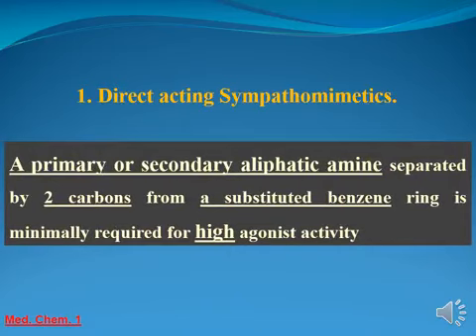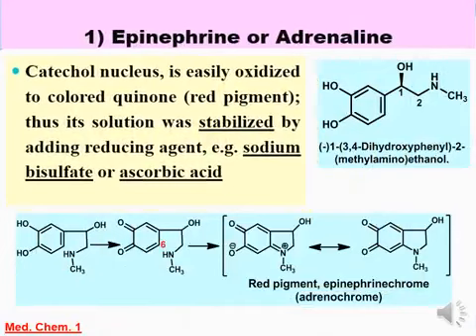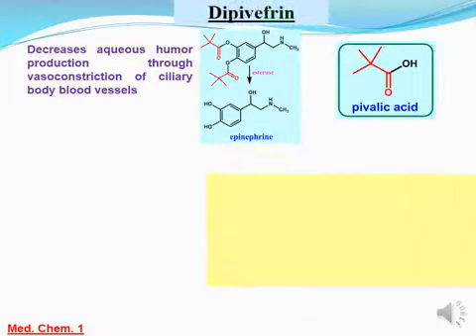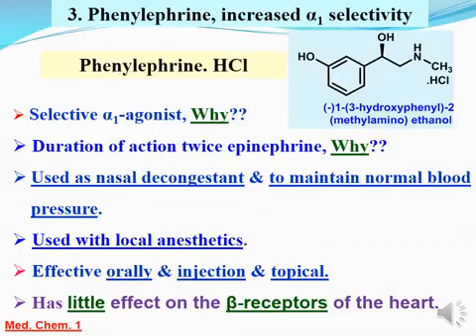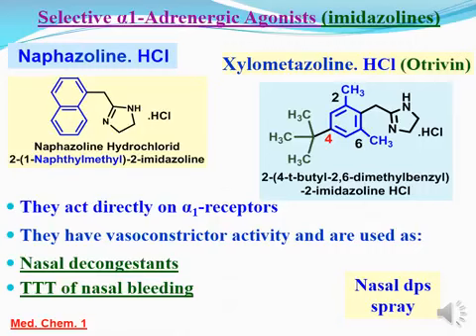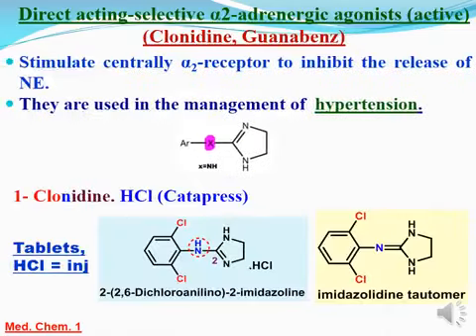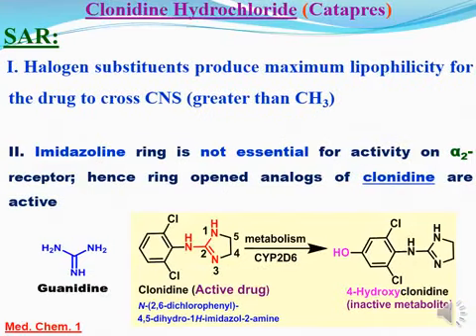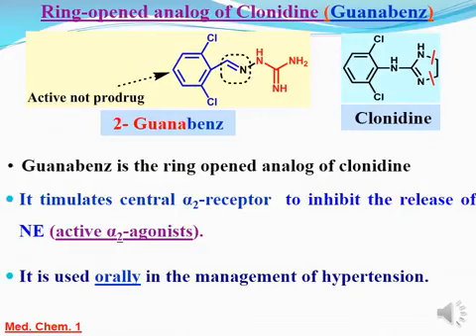Medicinal Chemistry 1 | Adrenergic drugs 3 | كيمياء دوائية الفرقة الثانية كلية الصيدلة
تقدروا تتابعوا كورسات أخري من هنا:
Level 1: